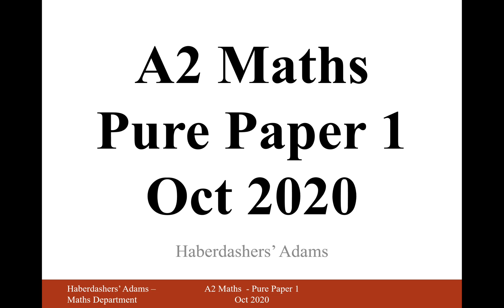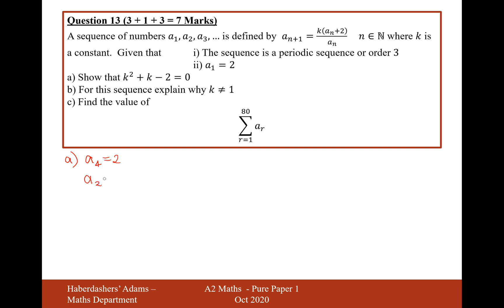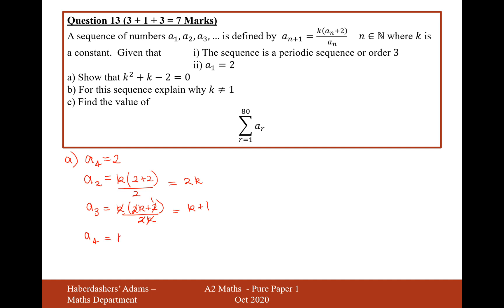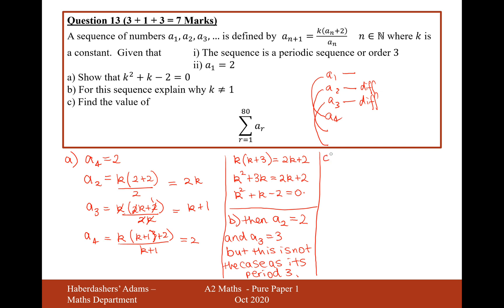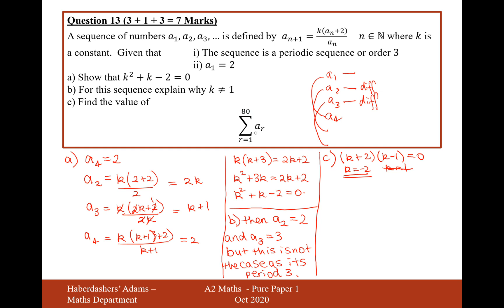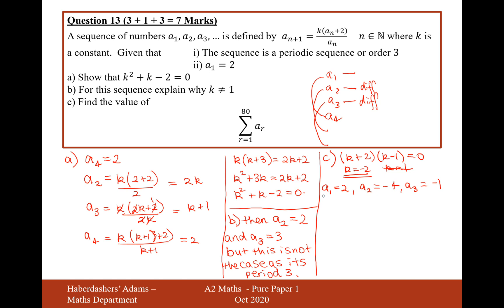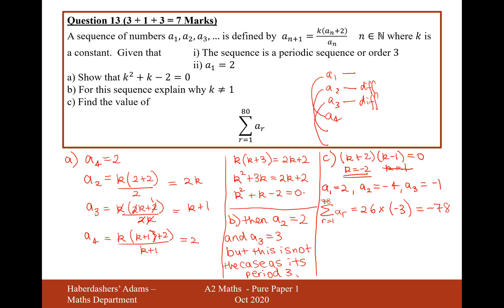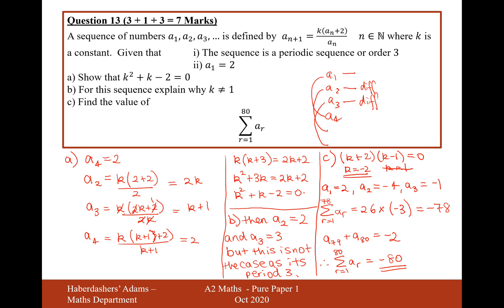A2 Maths - 2020 - Paper 1 - Q13